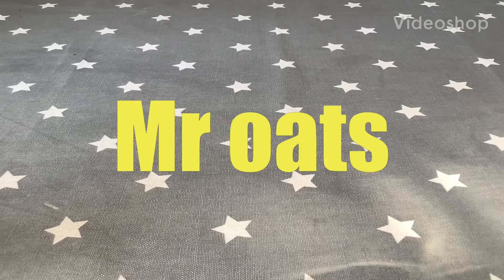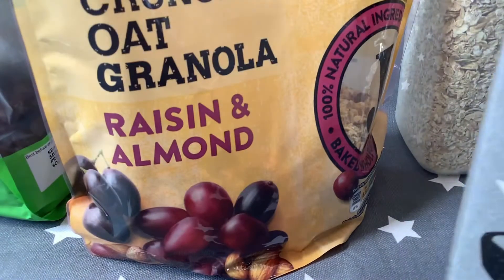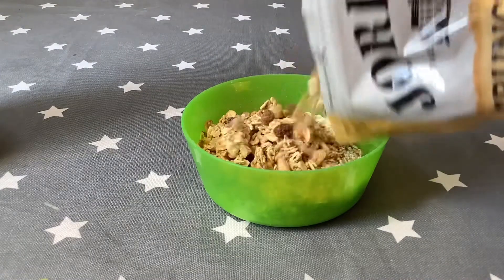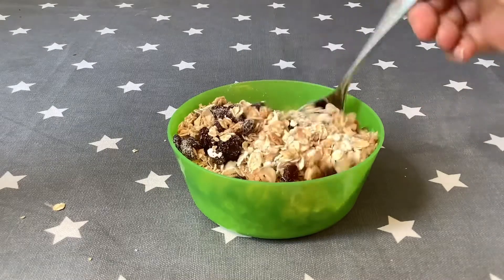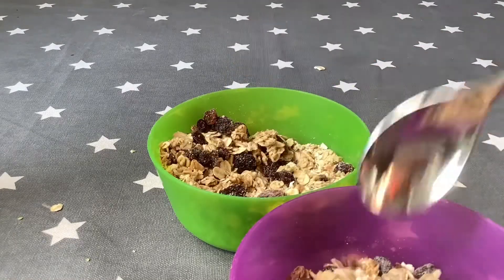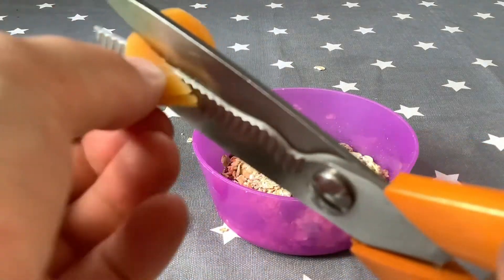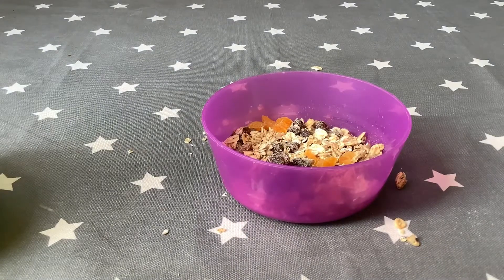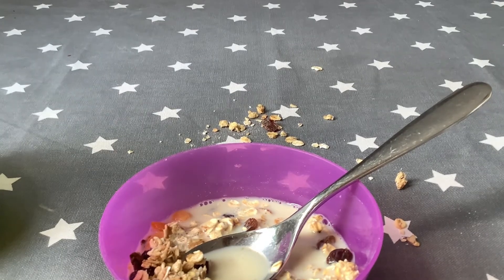How to make mr oats (very tasty oat breakfast) - add fruit -my own make of cereal-I have it each day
Plz like for content